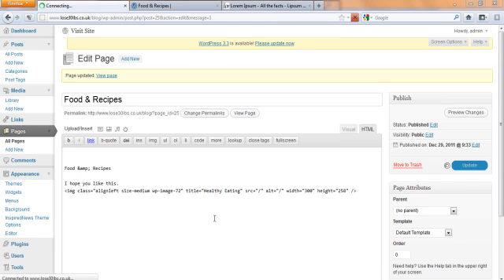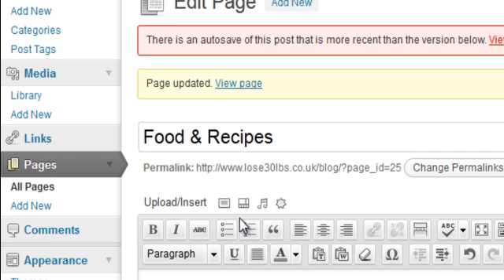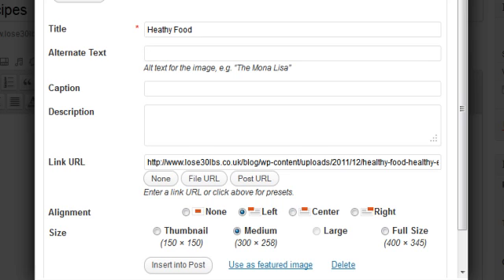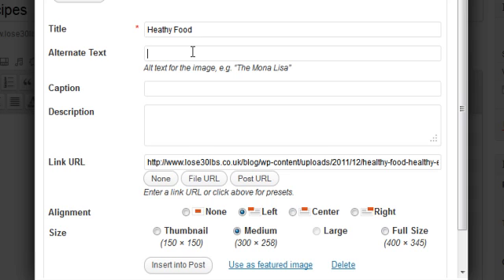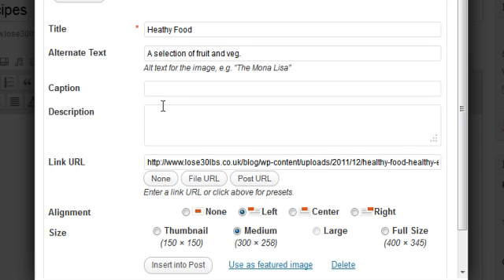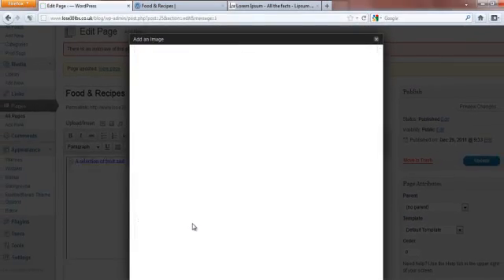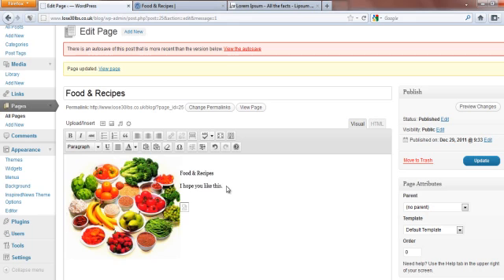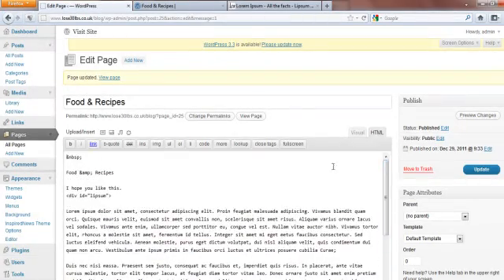How to add images in Word Press - Part 9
This video show how to add images in word press. Learn how to build a whole website with wordpress by starting with Part 1.